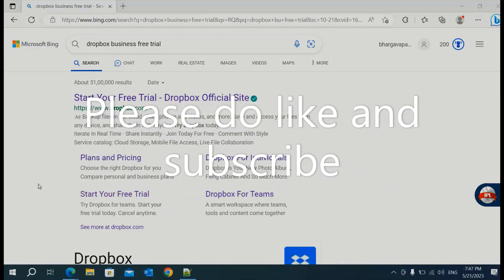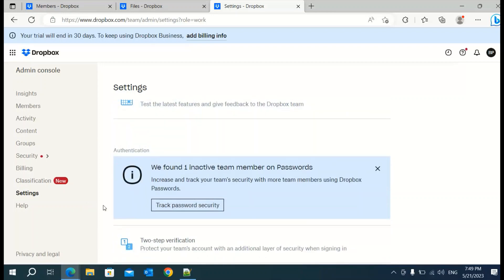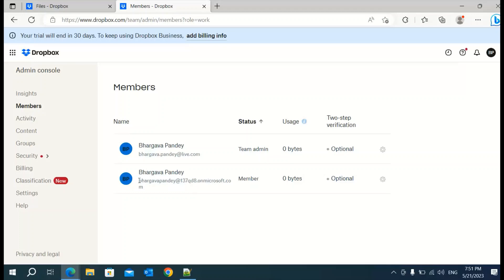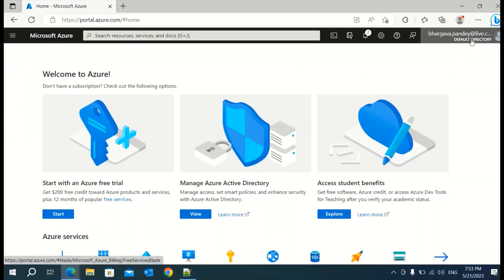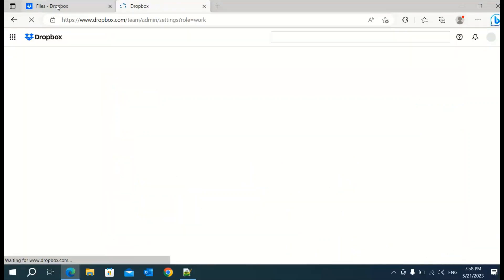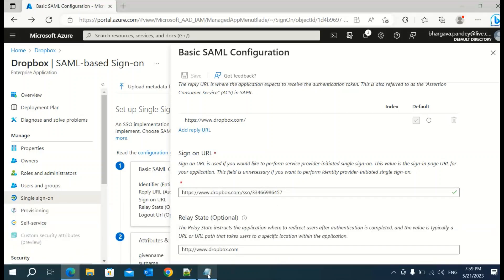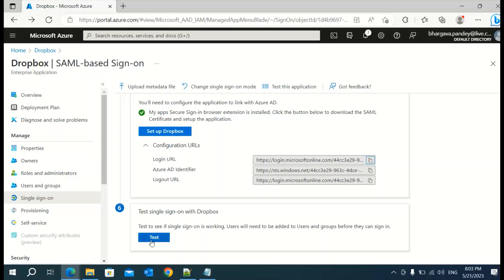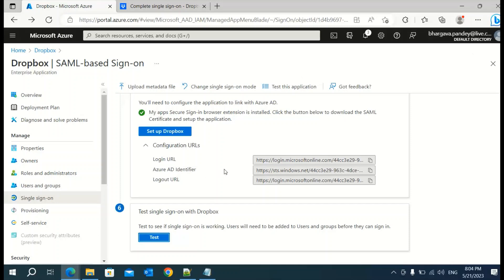Easiest way to implement SAML based Single Sign On (SSO)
Easiest way to implement SAML based Single Sign On (SSO). For this training purpose, I will be using DropBox as application and Azure as Identity provider.